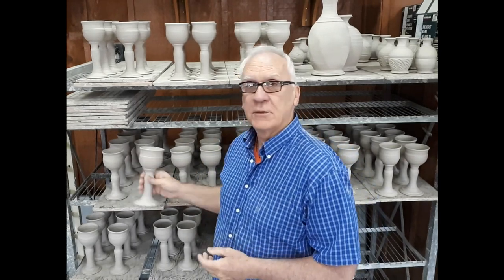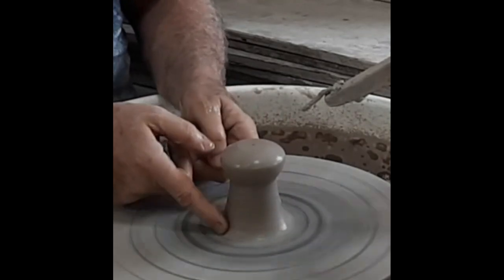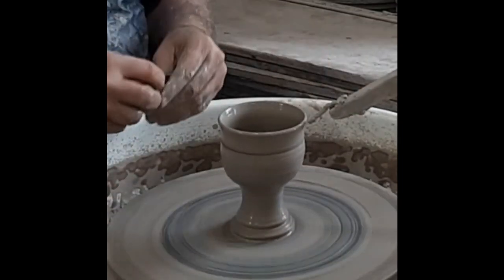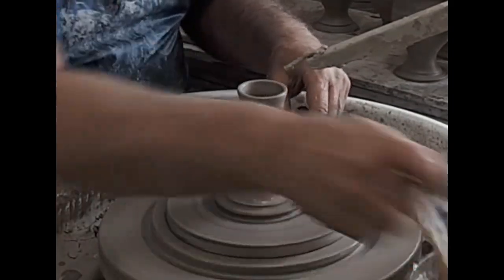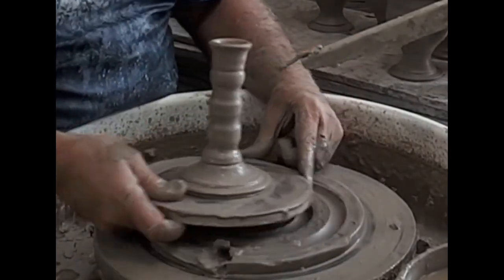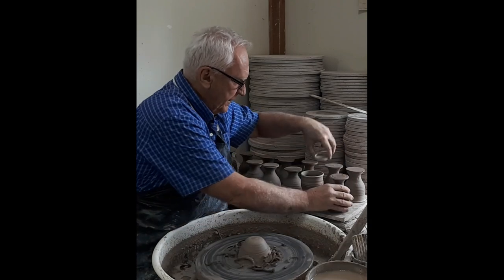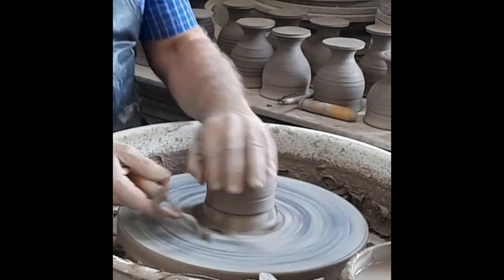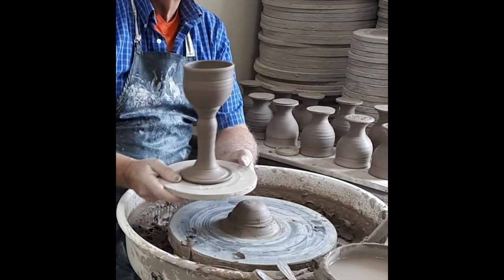Making Goblets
This is a video on how to make one piece and two-piece goblets.